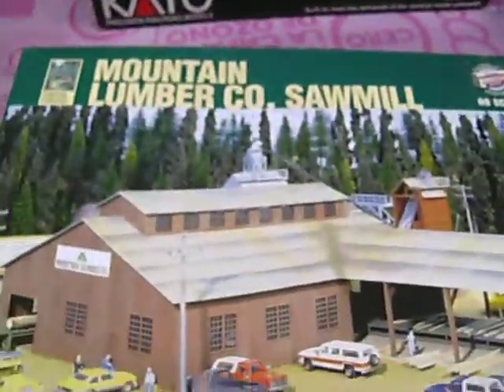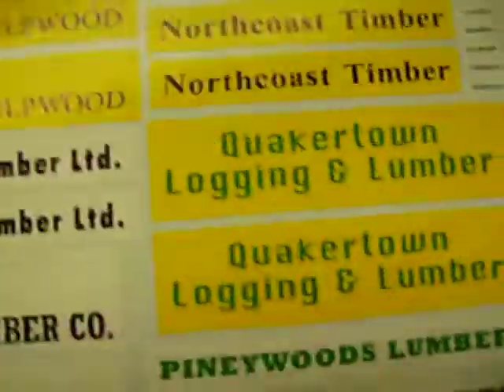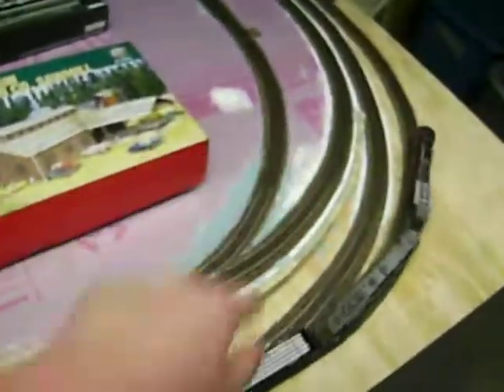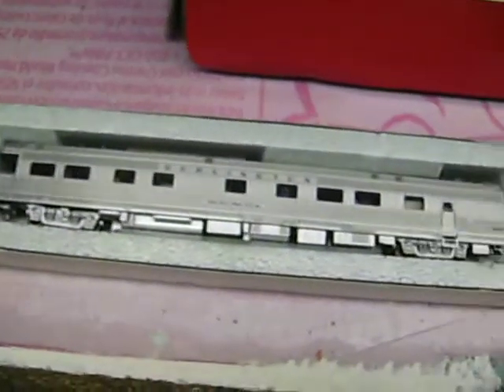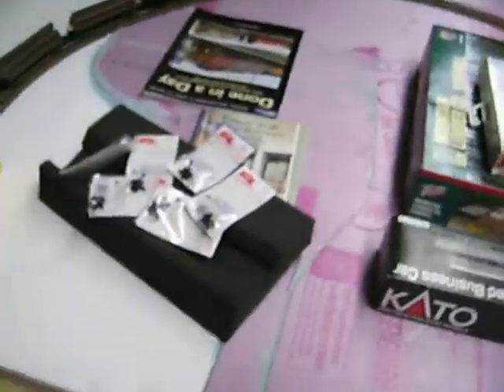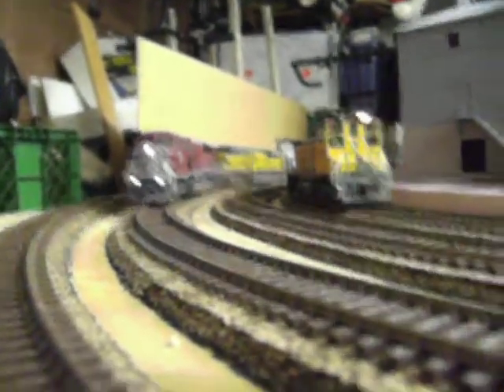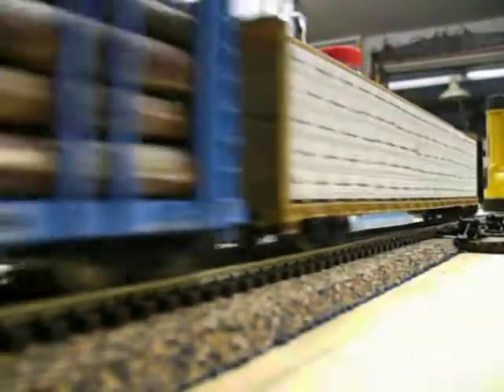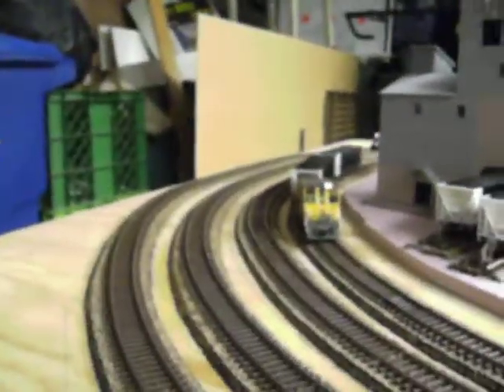Ho Scale Layout Update #15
Another Short Update